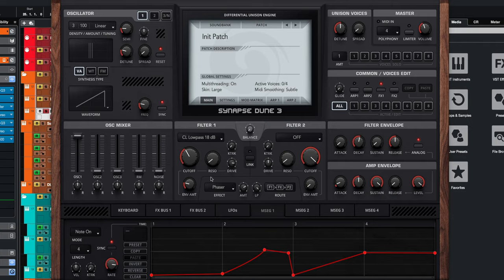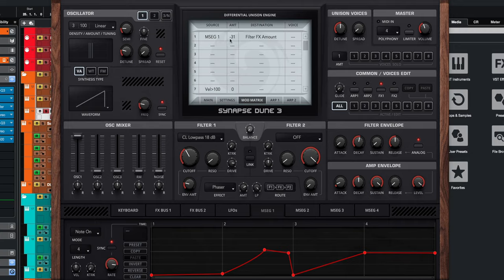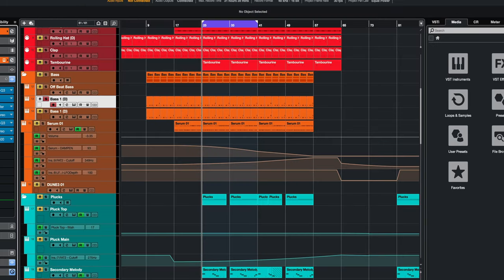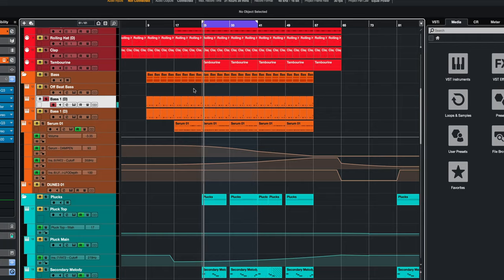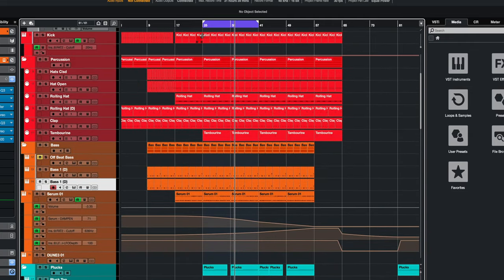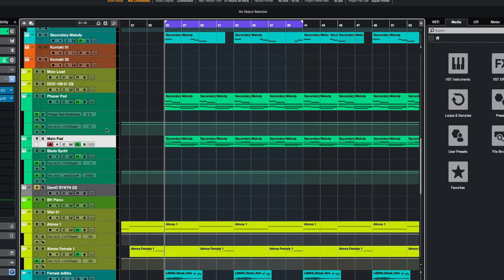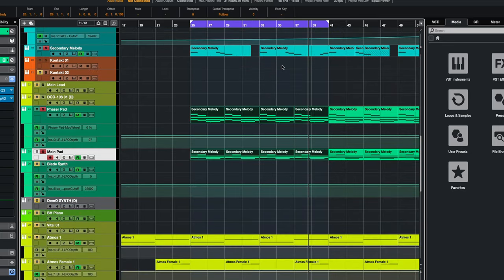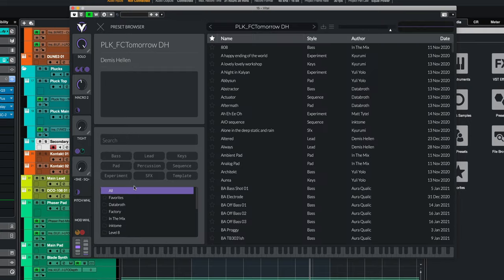Do Relationships Between Sounds Matter? | Music Production Tutorials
How much does the relationship matter between sounds? Can you simply load in to a a bass and and lead and expect them to work with no knowledge of how they are made?

Just like salt and sugar, you cannot serve them together alone as that would be hideous :)